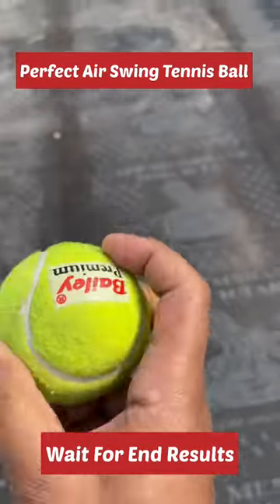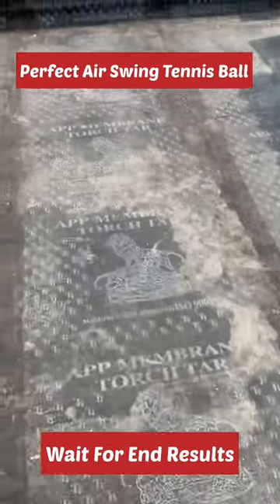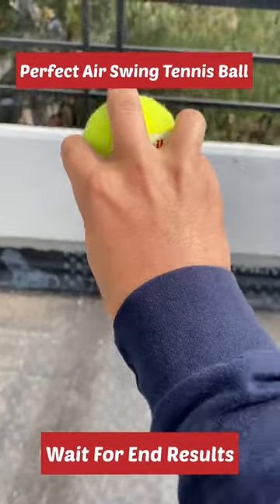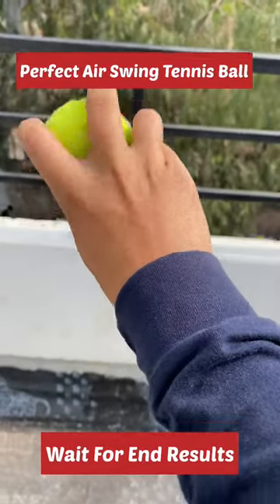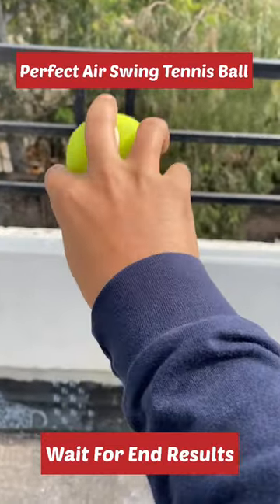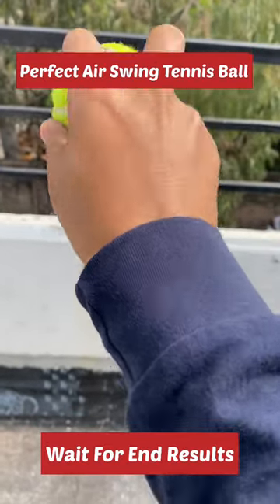Air Swing Tennis Ball 🎾!!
Air swing bowling
air swing bowling tips in tennis balair swing bowling tips in tennis balair swing bowling tips in tennis balair swing bowling tips in tennis bal

Channel link

how to swing a tennis ball in cricket
how to swing a tennis ball in hindi
how to swing a tennis ball in fast bowling